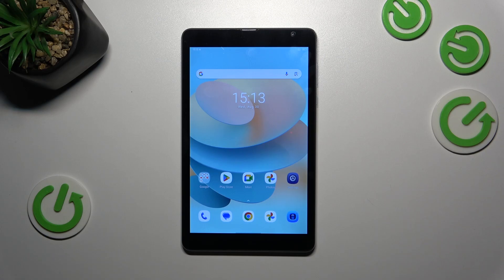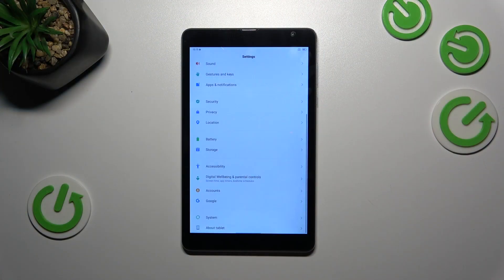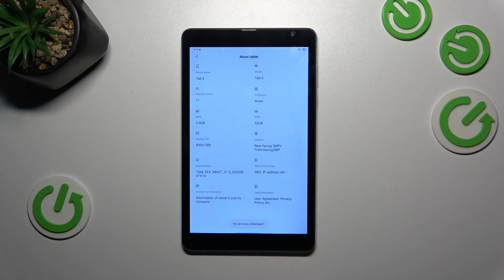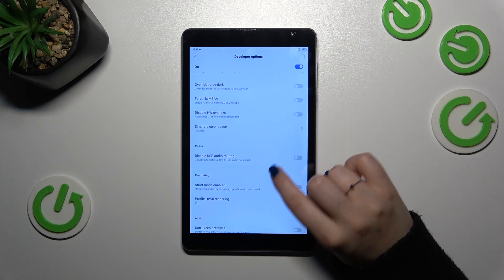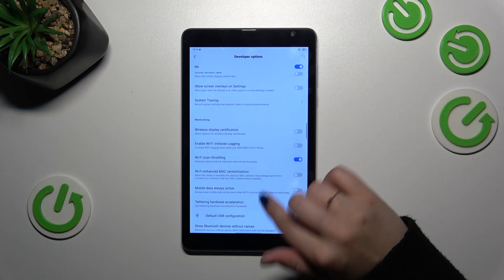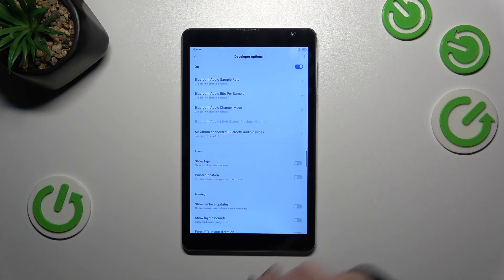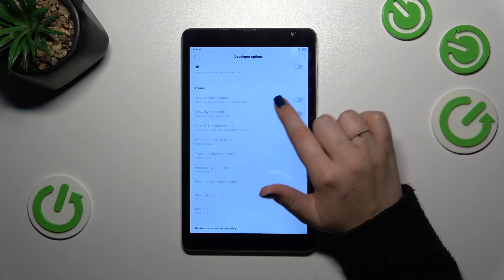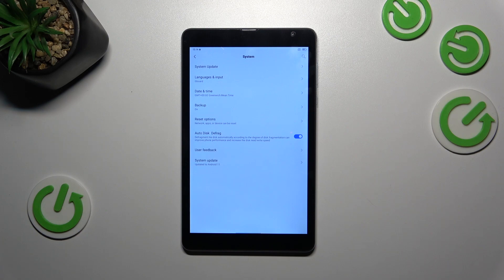How to Enable Developer Options on Blackview Tab 6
Find out more about developer options on Blackview Tab 6:
Hello there! In today's tutorial, we'll assist you in enabling developer options on your Blackview Tab 6. We'll walk you through the process of activating developer mode by locating your tablet's build number. Finally, you will learn how to disable developer options. Thank you for choosing to follow along with us in this informative guide! If you want to know more about your Blackview Tab 6, visit our YouTube channel.

How to turn on / off developer options on Blackview Tab 6? How to locate and use the build number on Blackview Tab 6? How to disable developer mode on Blackview Tab 6?